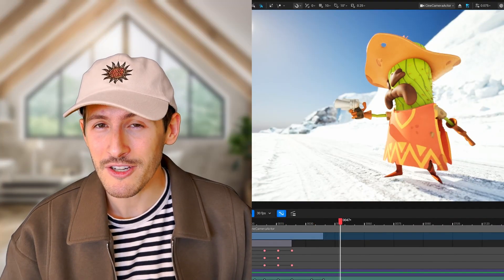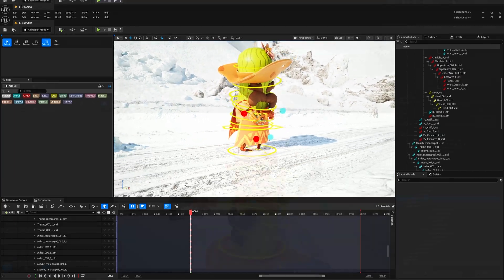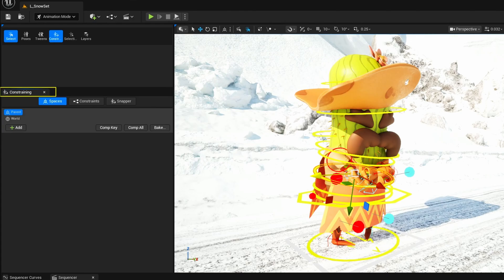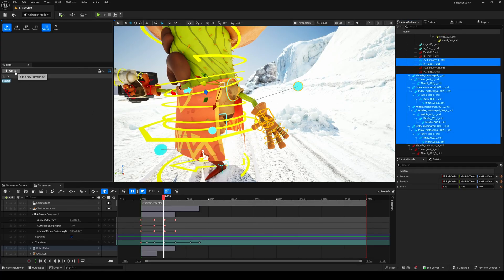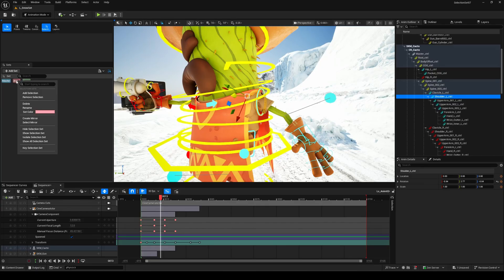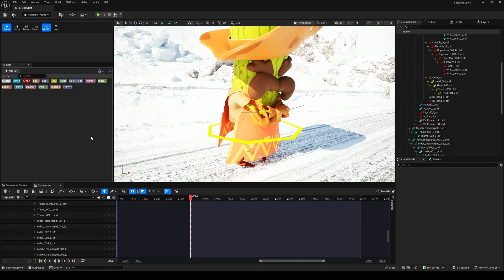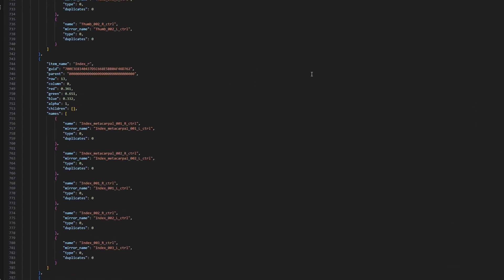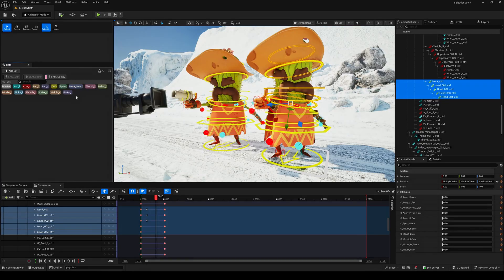Selection Sets for ANIMATION | Unreal Engine 5.7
All animators were waiting for it, and it’s finally here! 🤩
Selection Sets are now live in Unreal Engine 5.7 Preview, giving you a faster, cleaner, and smarter way to animate.

Manage your controls with ease and keep your viewport clutter-free.
Simple, powerful, and built to speed up your workflow, let’s dive in and explore this brand-new feature together! 💪✨

00:00 Intro
00:26 What's Selection Set?
00:59 Basic Setup and UI
01:44 Create Sets
02:14 Mirroring and more
03:05 Isolate Controls!
03:45 Exporting Sets
04:17 Multi Characters workflow
04:50 Outro